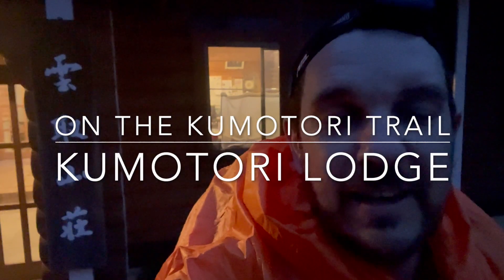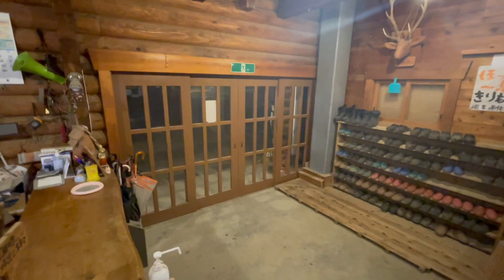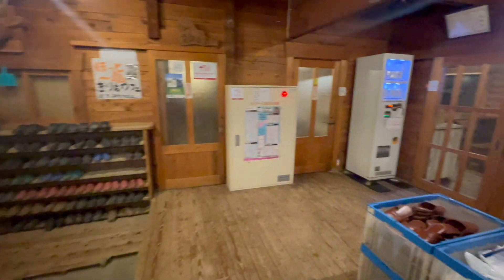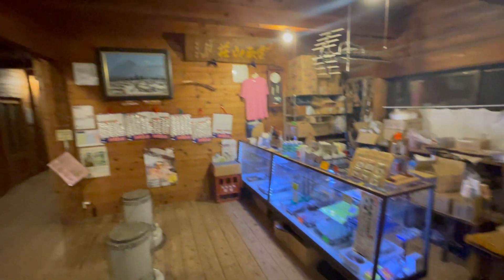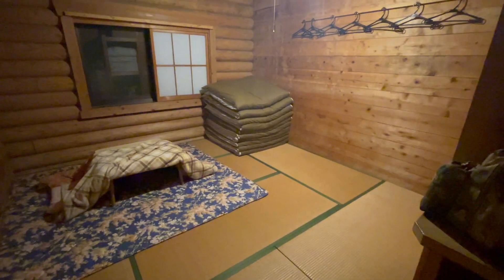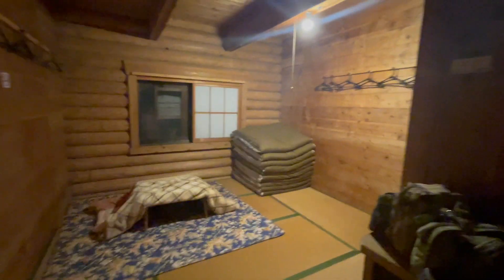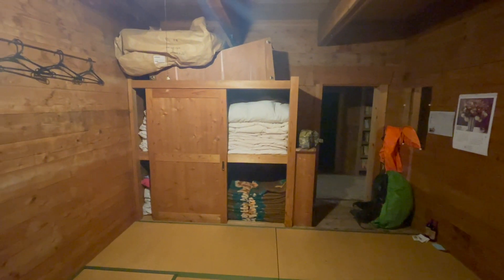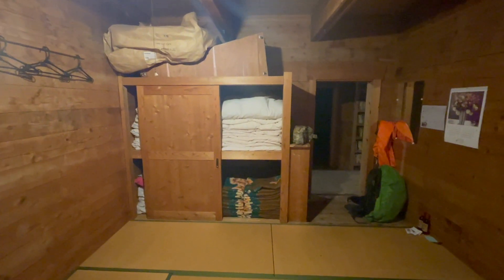On the Kumotori Trail: Kumotori Lodge — Don't Hate Me for Glamping!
Check out the Kumotori Lodge as I embrace its unexpected luxury on the trail. Experience a slice of traditional Japanese hospitality, a sneak peek into an extensive library of old books, and the unexpected comfort of "glamping" in a Japanese futon.

CHAPTERS
00:00 Opting to stay at Kumotori Lodge
00:16 Charging electronics
00:34 The lodge's lobby
01:20 A guest room
01:56 A big library of old Japanese books
02:33 Sleeping arrangements
03:05 Outside the lodge